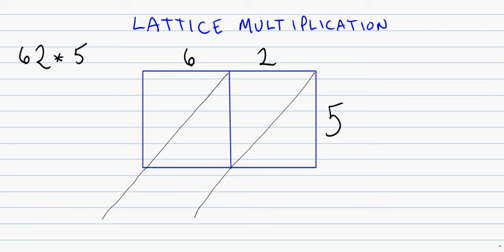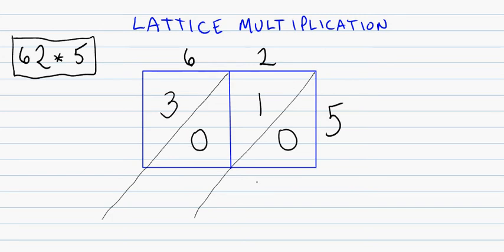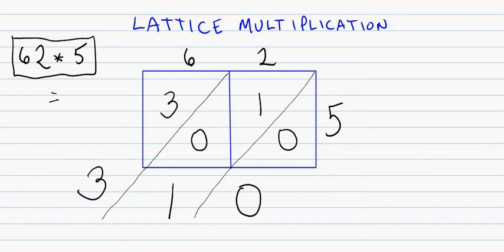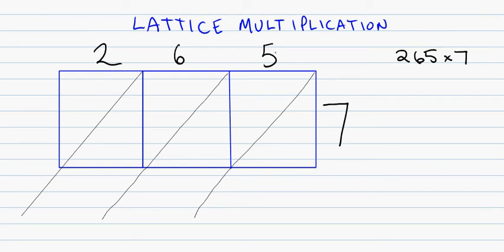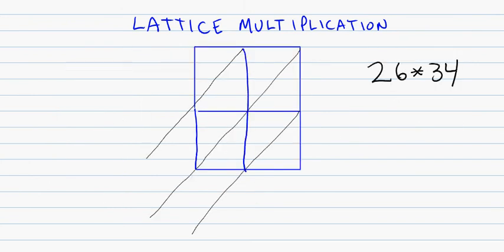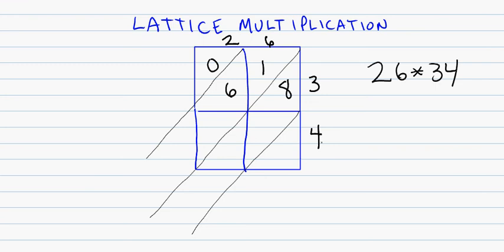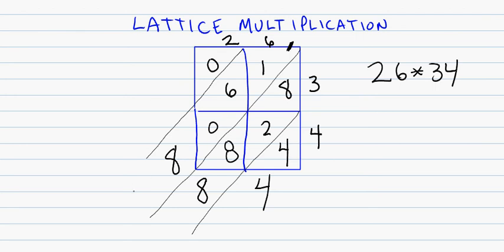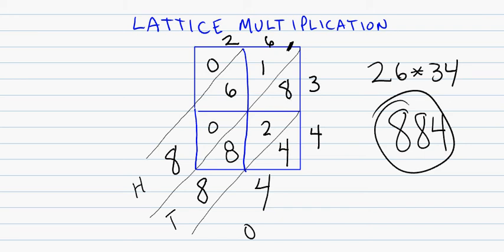Lattice Multiplication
How to multiply using the Lattice method.